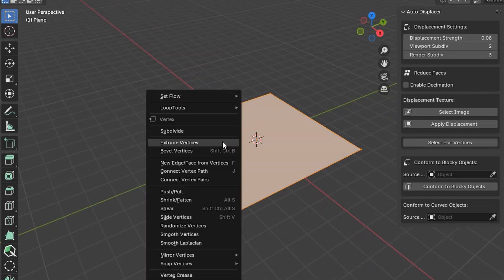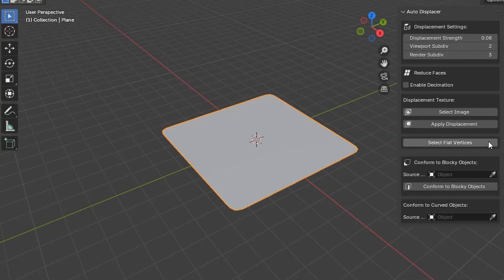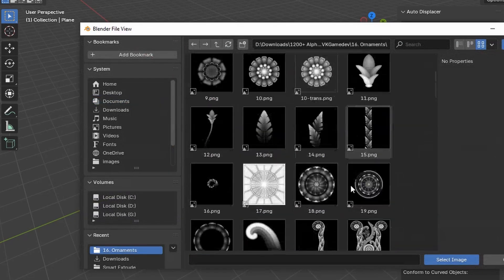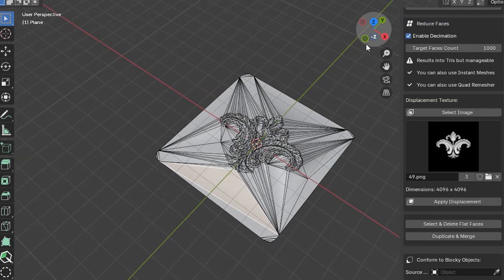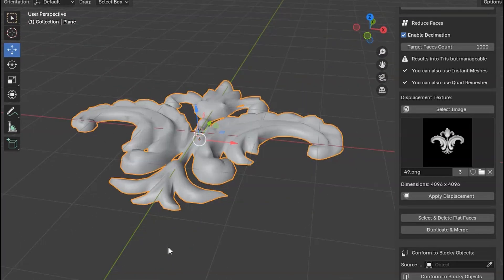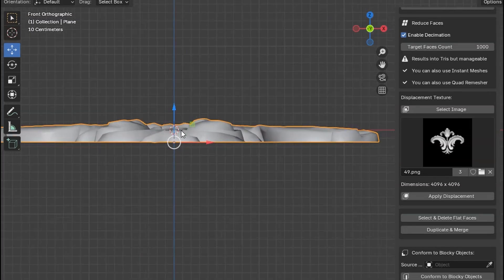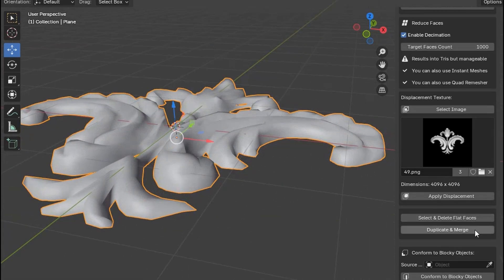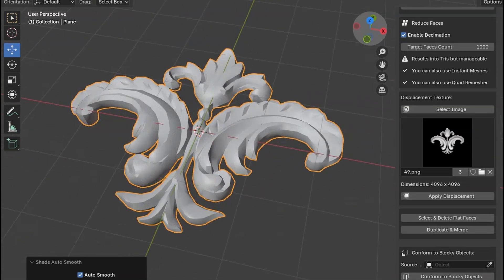How to make an ornament in Blender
Using Auto Displacer, it is easy to model an ornament in Blender